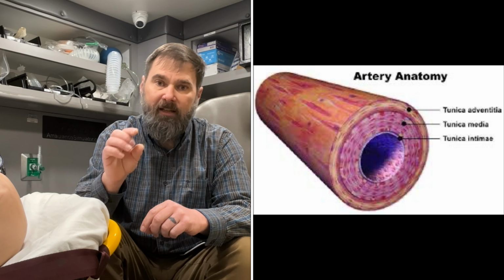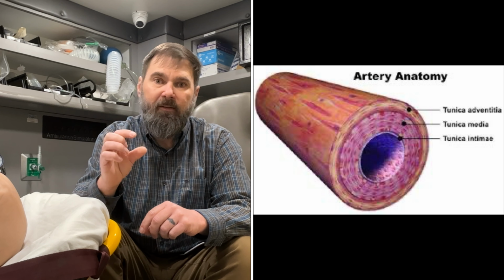Distributive Shock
EMT Topics Discussion - Distributive Shock